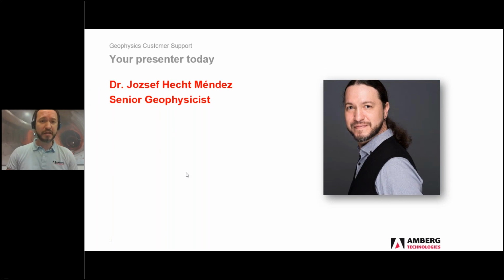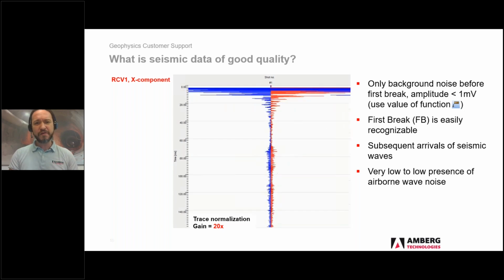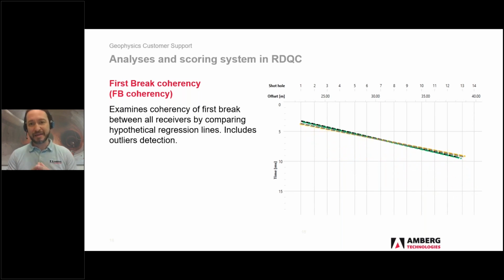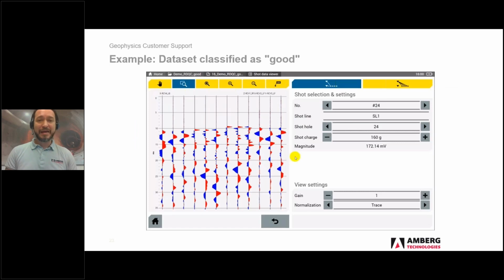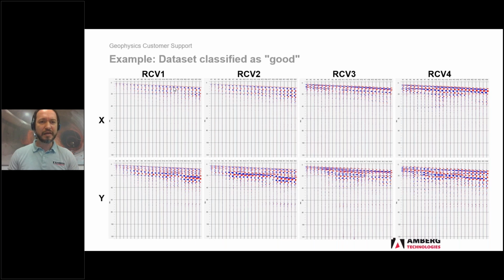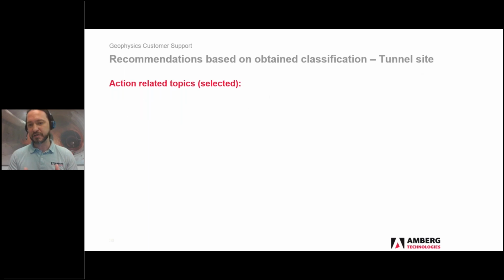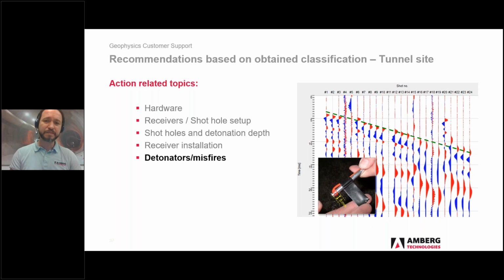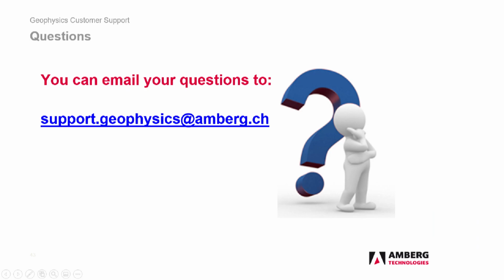AmbergTSP Webinars VII Raw Quality Data Check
Amberg TSP Webinar is a series of short online sessions, in which we show the attendees important aspects about using the system Amberg TSP 303 Plus and the software Amberg TSP Ease. In session 7, we present the Raw Data Quality Check featuring some AI routines and show you how to apply it to your TSP data.

TSP – the world’s most successful seismic prediction system – comprises the wealth of more than 25 years of experience in Tunnel Seismic Prediction.
Specially designed for underground construction, TSP's outstanding advantages help you stay ahead of your project objectives